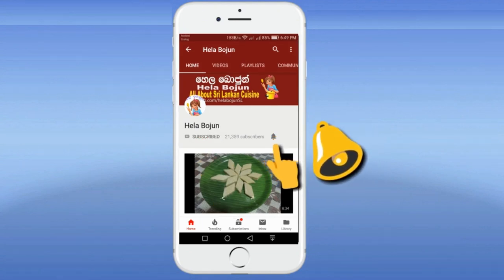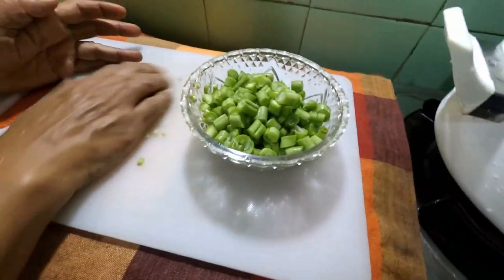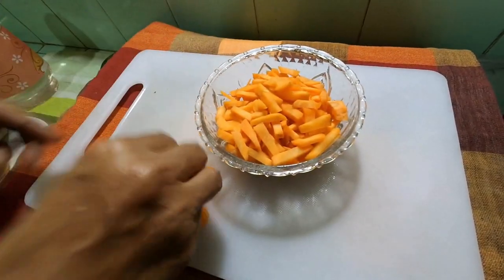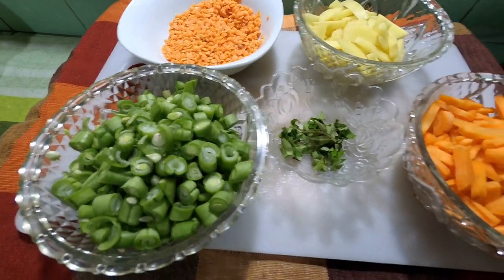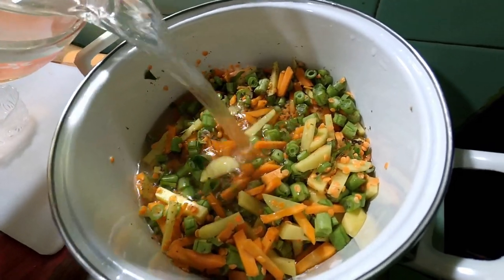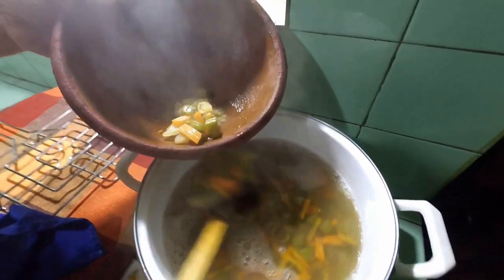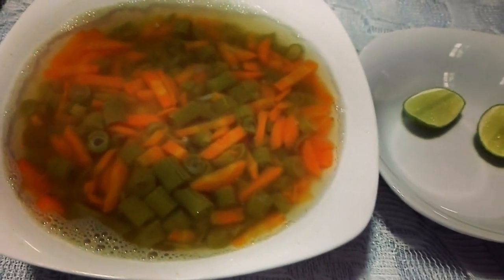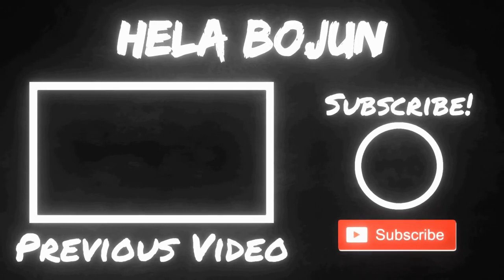එළවලු සුප් හදමු 🥕🥕How to make vegetable soup in Sri Lankan style 🍲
හෙළ බොජුන් ෆේස්බුක් පිටුව හා සම්බන්ද වන්න
අවශය ද්‍රවය
කෑරට් අල 3
බෝන්චි කරල් 10
අර්තාපල් අල 1
පරිප්පු මේස හැදි 3
ලුණු
තලාගත් ගම්මිරිස් ඇට කීපයක්
තලාගත් කොත්තමල්ලි තේ හැදි 1
දෙහි
කරපින්චා